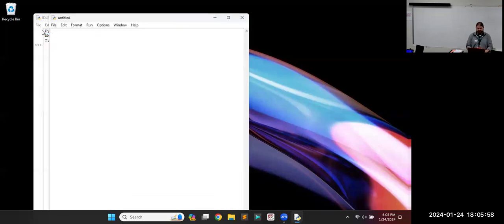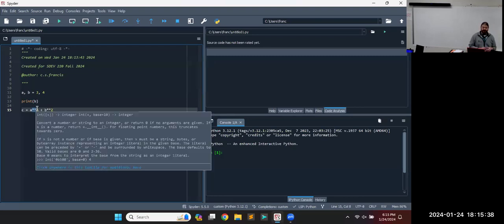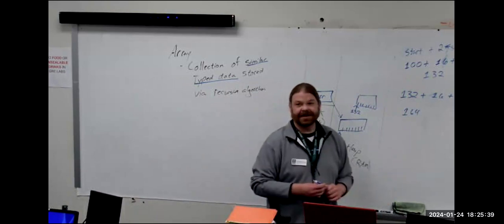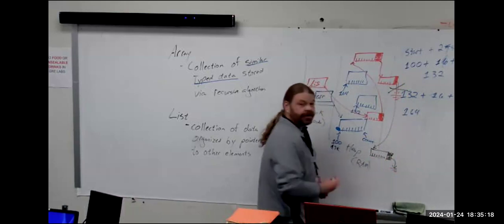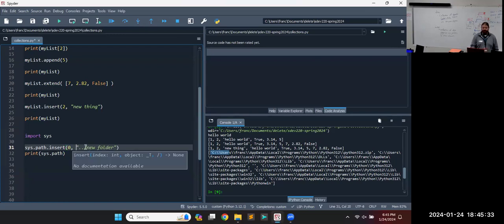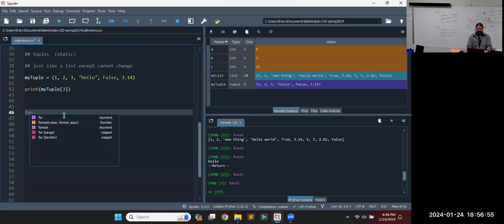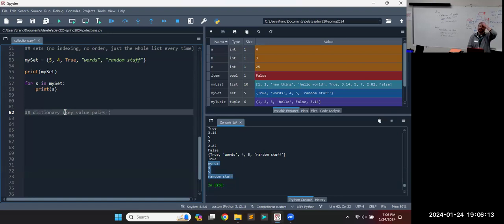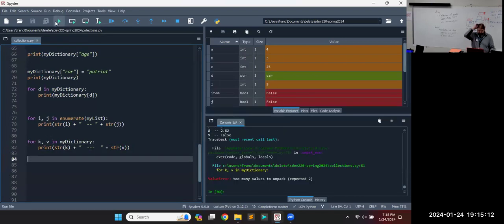SDEV 220 Spring 2024 Module 2 Lecture 2 Part A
In spring of 2024 Ivy Tech Community College had moved to many classes coming in a mixed format, both virtual and face-to-face delivery, including this Software Development with Python course I was teaching. This is the recording from January 22nd, in this lecture we finished covering the basic syntax of Python with collections, list comprehensions & generators, and reading/writing text files.